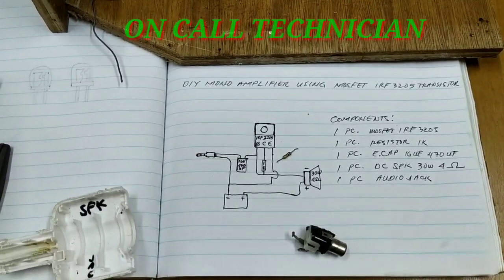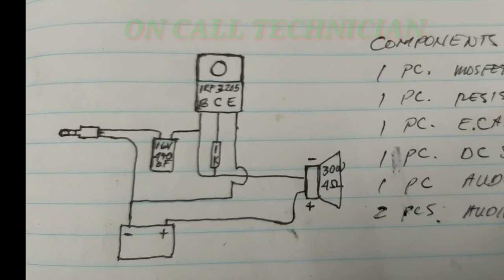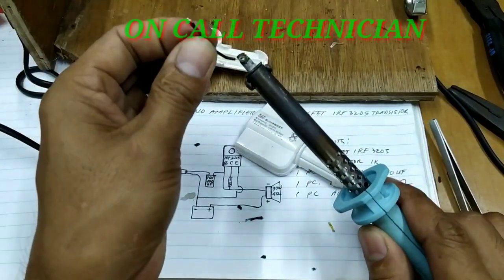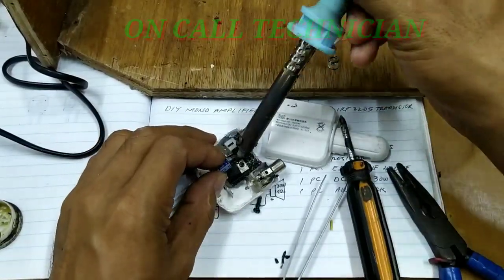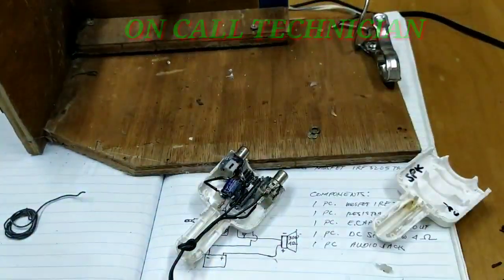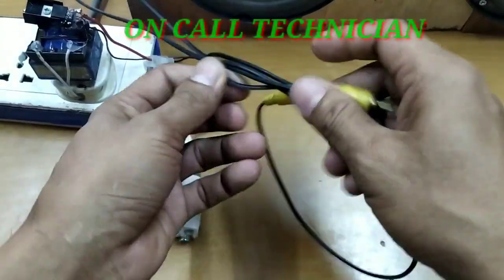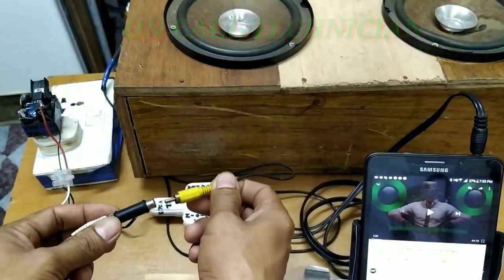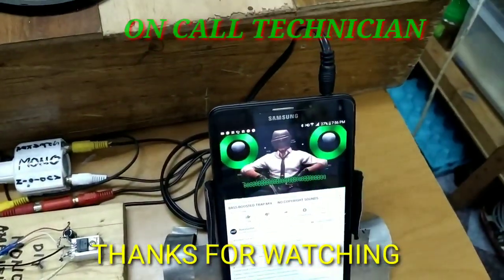DIY MONO AMPLIFIER USING MOSFET IRF3205 A POWERFUL BASS (Tagalog)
The recyclist tech once again assembled a mono amplifier using components from defective boards of tv and ups.

Just be careful with the polarity guys only resistor has no polarity in this mono amplifier irf3205 pin out are:
pin 1 is the gate, pin 2 is the drain, while pin 3 is the source.

The creator is a topnotcher in Consumer Electronics and in Refrigeration and Air-conditioning, a certified welder (smaw), Diesel Mechanics, Cellular phone Servicing,and an experienced Computer Technician.